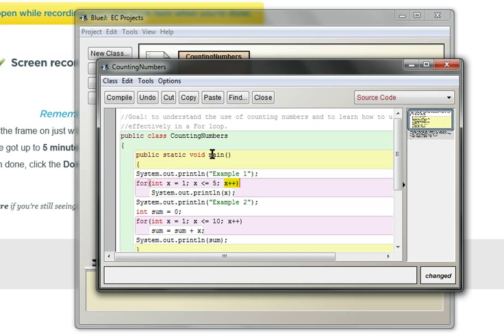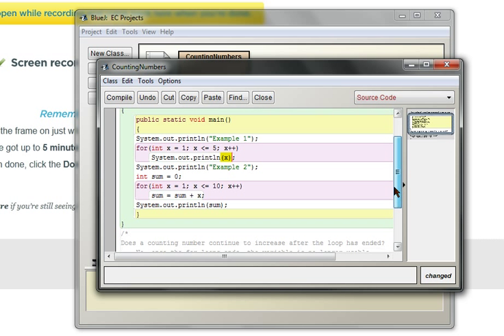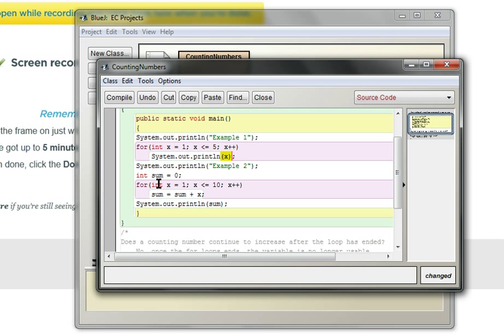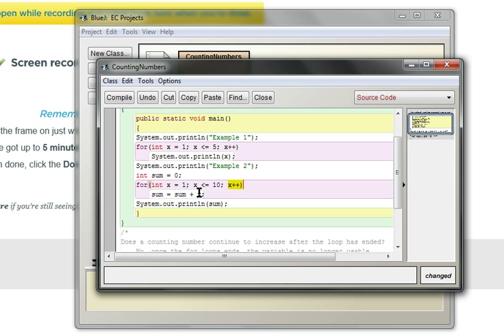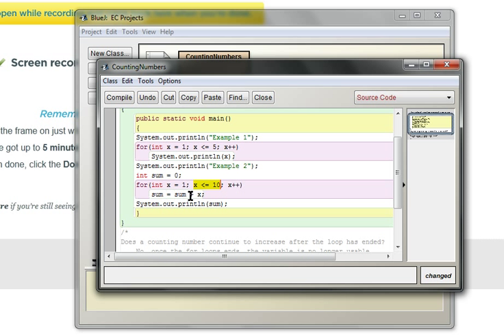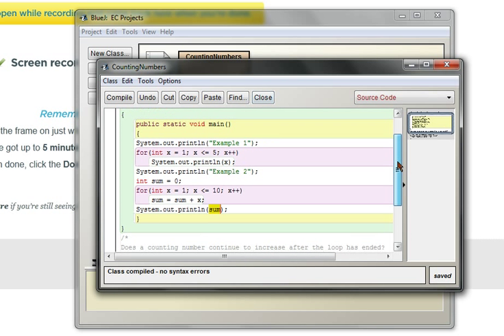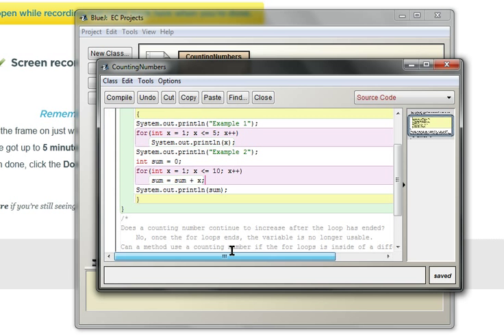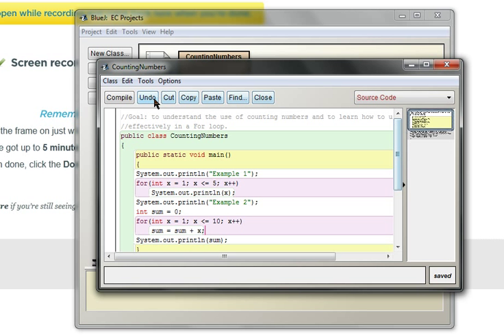A Java Tutorial On Counting Numbers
A java tutorial to help people understand how to use counting numbers in loops.